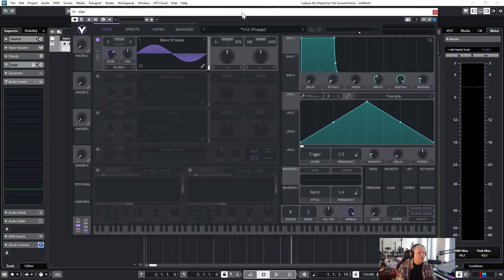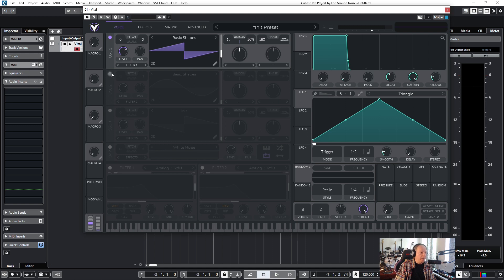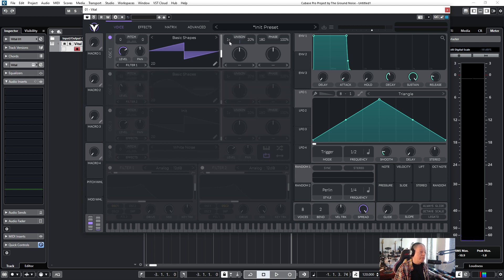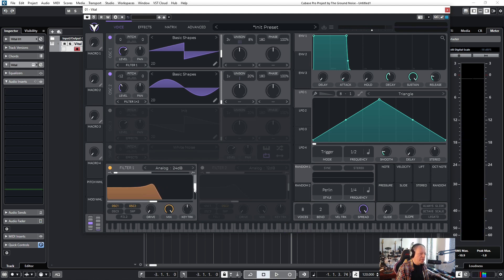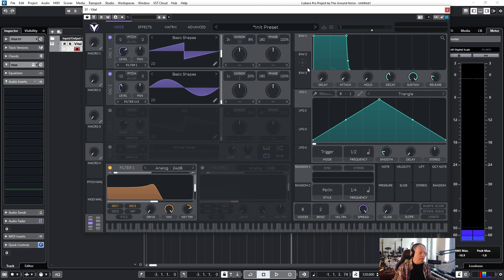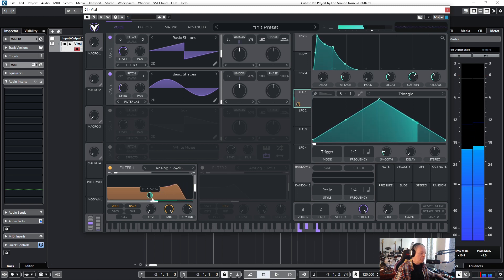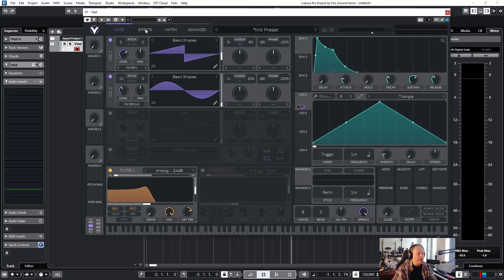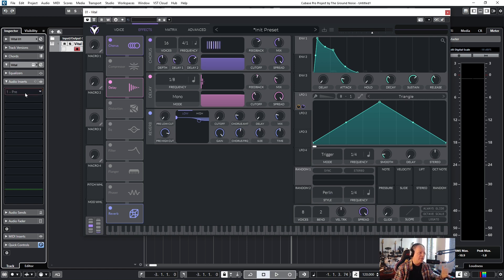Mastering Virtual Synthesizers: Creating Custom Sounds (Free Synth Tutorial)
In this  beginner-friendly synthesizer tutorial I'll guide you through the process of mastering virtual synthesizers and creating your own custom sounds using the free synthesizer Vital...

◼ SHOW NOTES

How do synthesizers work? Most synthesizers basically work the same when it comes to basic wave shapes and sound manipulations. Join me as I explore the fundamental principles of virtual synthesizers, unravel the mysteries of oscillators, filters, modulation, and delve into the art of crafting eargasmic tones 😋

No fancy gear needed to dive into the crazy world of virtual synthesizers and sound design: Throughout this tutorial, we'll be using the FREE synthesizer plugin VITAL to demonstrate the power and flexibility of virtual instruments.

This video can be seen as a "Vital" beginner tutorial, although its step-by-step approach will provide you with a solid foundation in sound synthesis, that basically works with any synth that uses subtractive, wavetable or FM (frequency modulation) synthesis.

◼ RELATED STUFF

◼ OFFICIAL TGN LINKS (Don't trust others)

◼ CHAPTERS

0:00 Beginner's guide to synthesizers
1:00 Creating custom sounds in a synth
10:00 Cringe Outtakes

◼ ADDITIONAL TAGS